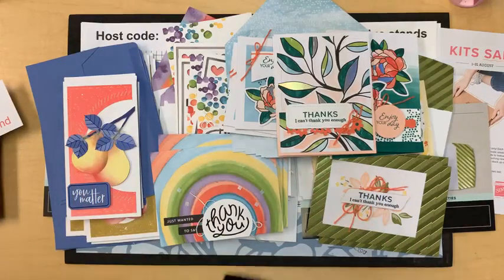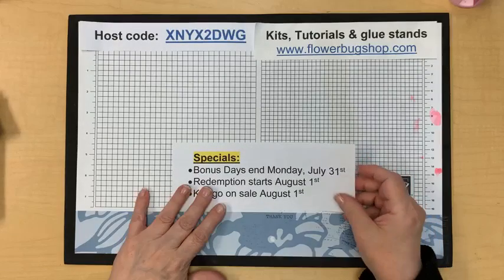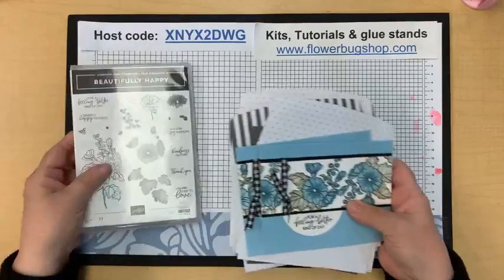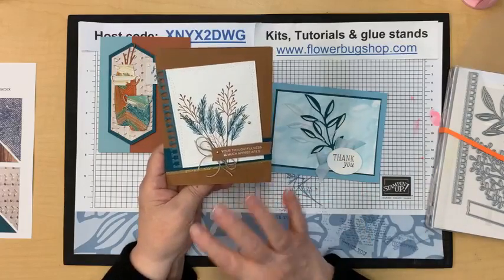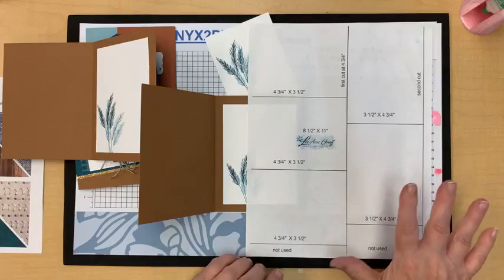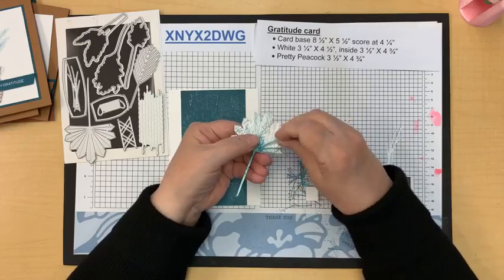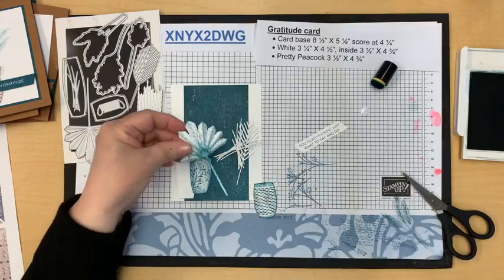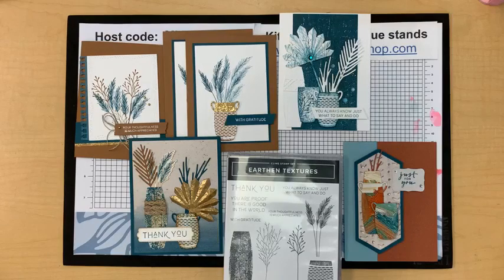Earthen Textures Suite Live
Beautiful projects from simple to advanced.  Lots of ideas for this pretty suite.